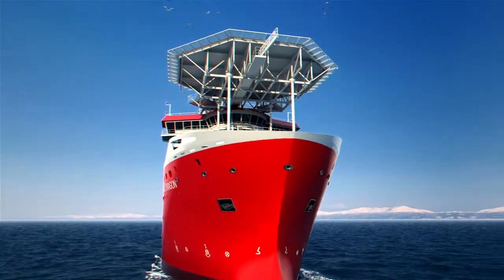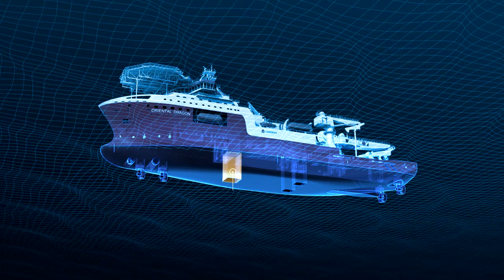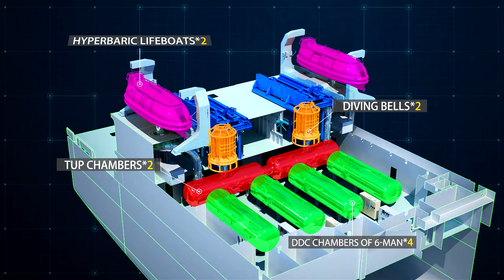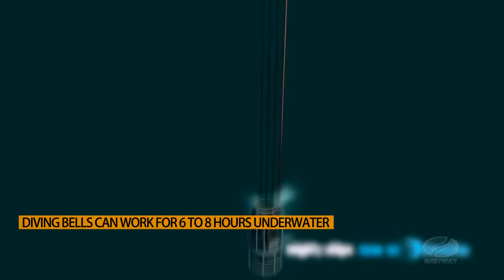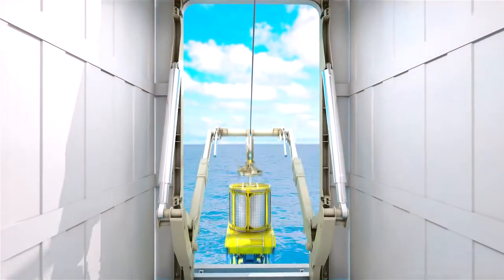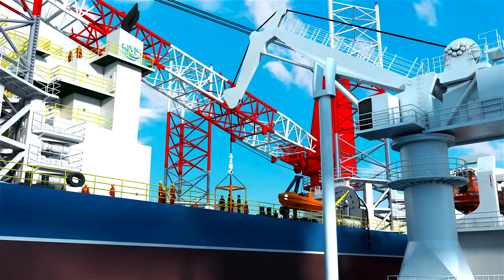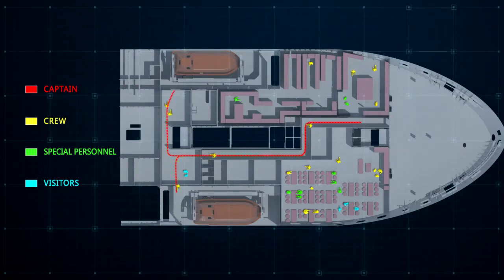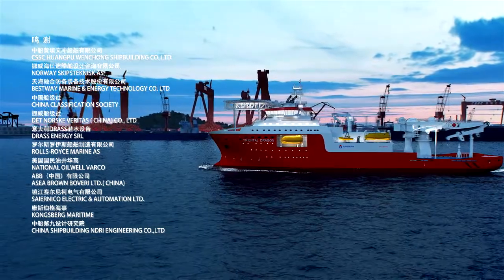DSV 246 HAI LONG MING (Previous name: Oriental Dragon)